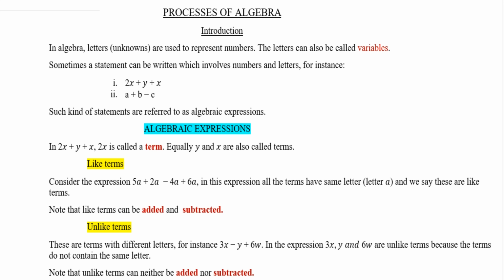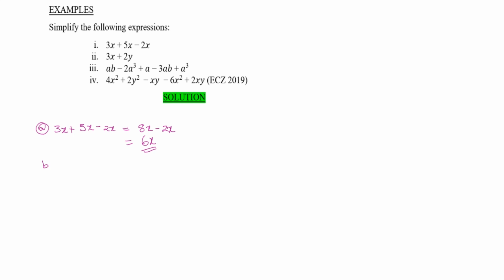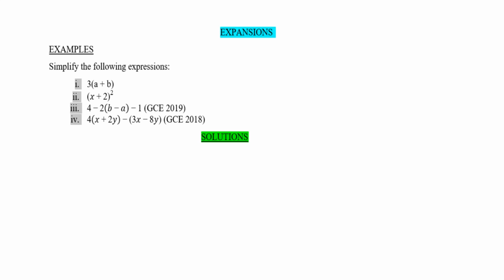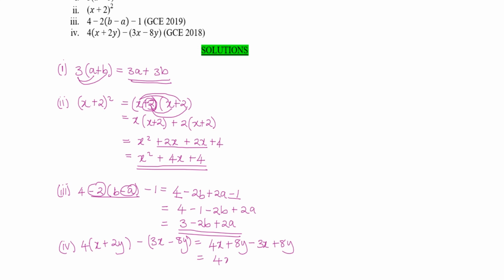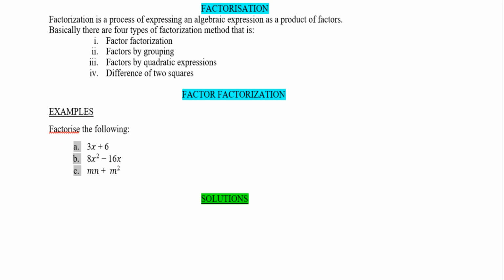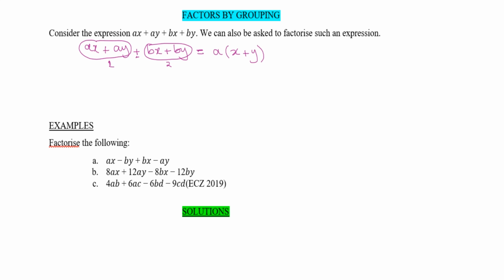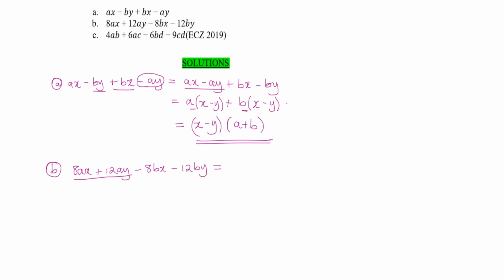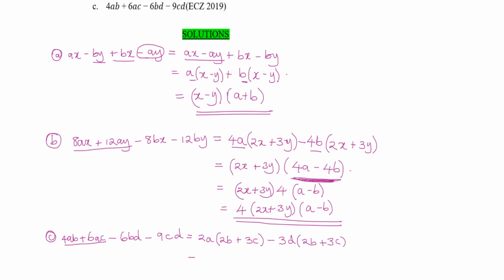Algebra Introduction -Part 1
This math video tutorial provides a basic overview of concepts covered in typical high school algebra.  This video contains plenty of lessons, notes, examples, and practice problems for you to get a good foundation in algebra. Suitable for exams  GCE, GCSE, O-Levels, ECZ, etc, or any other high school exams.